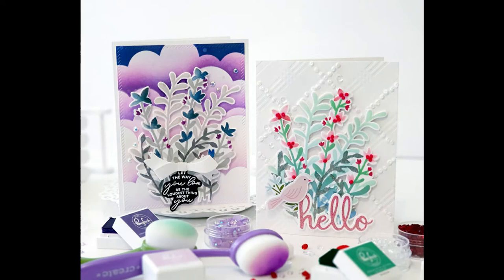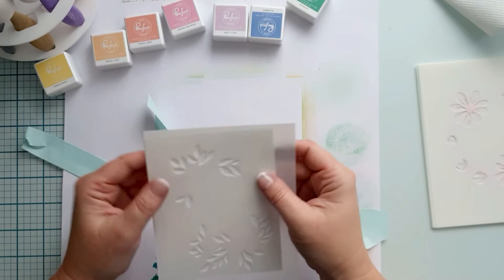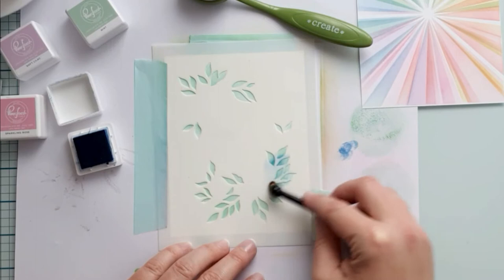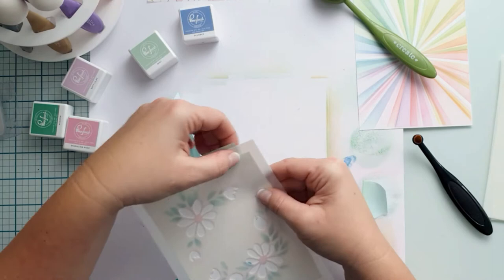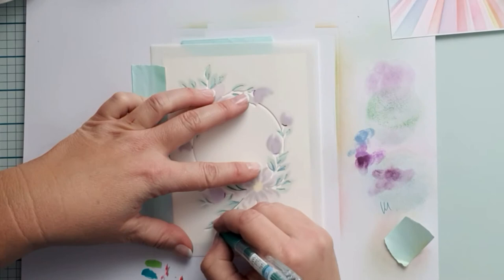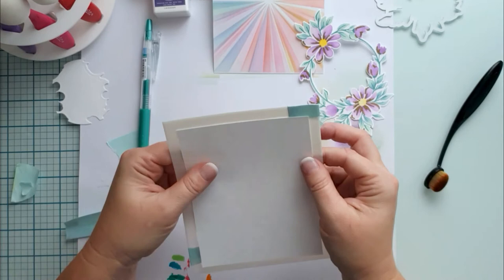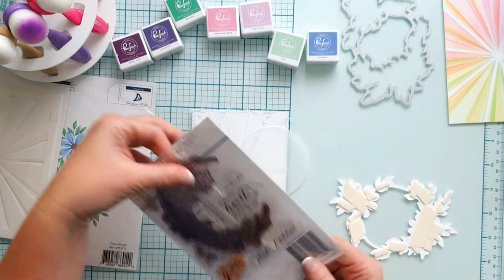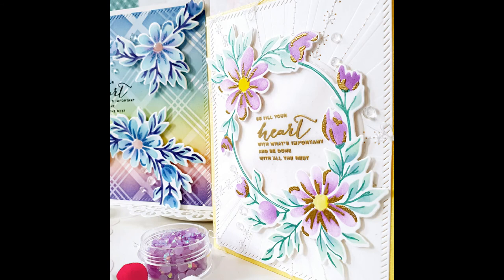How to use stencils? Blending, dry embossing, heat embossing, and drawing with the help of stencils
Hello everyone! Anett here with a card making process video. I was using some a of the fabulous new layering stencils from the Pinkfresh Studio 2020 December release. I used them several ways on one card. I ink blended, dry embossed, heat embossed, and draw with help of the layers! I am happy to answer all your questions!

Thank you in advance ❤️🧡💙💚💛  I really appreciate it!